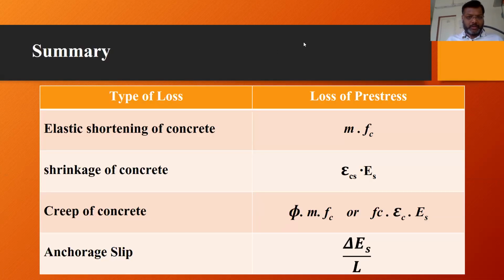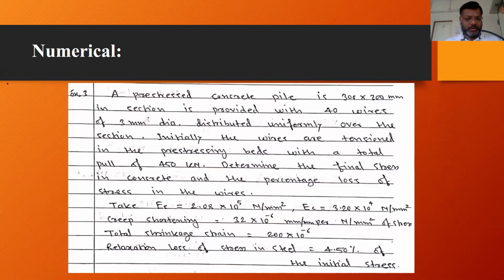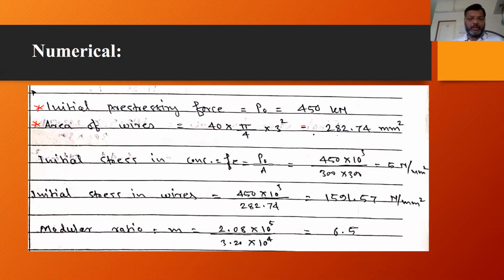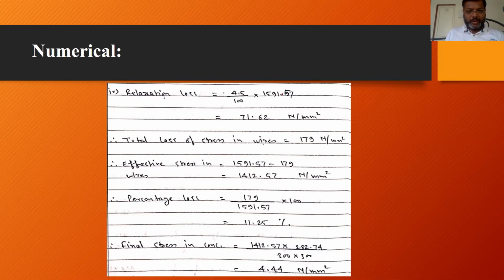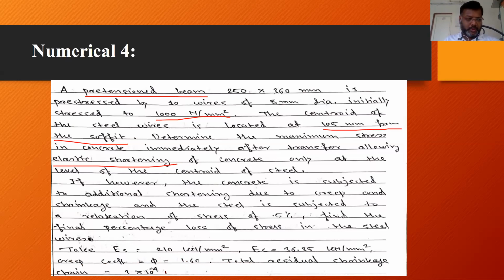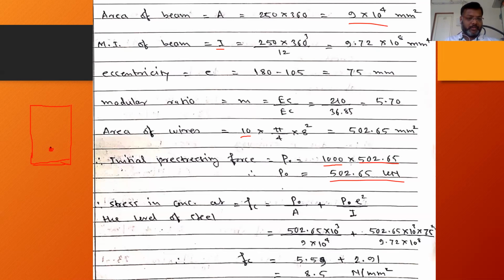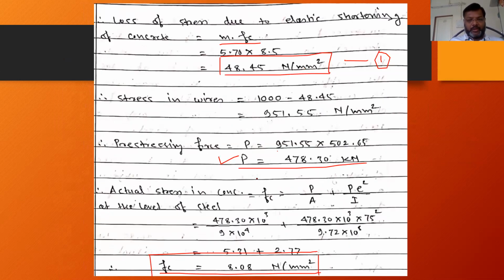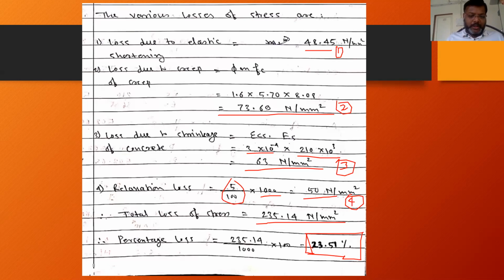Losses of Prestress: Part 3 (Numerical)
Losses of Prestress: Part 3 (Numerical on Losses due to shortening of concrete, shrinkage of concrete, creep of concrete)